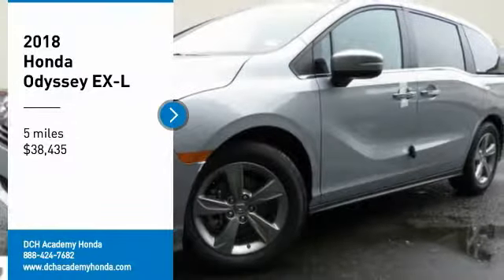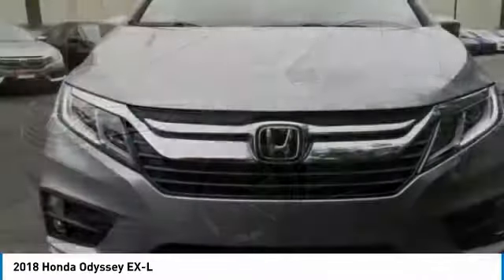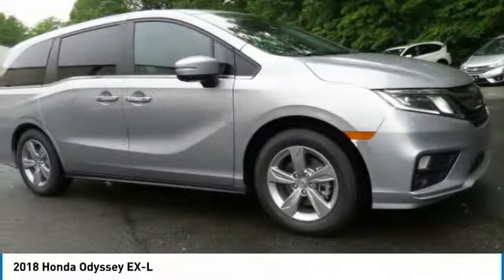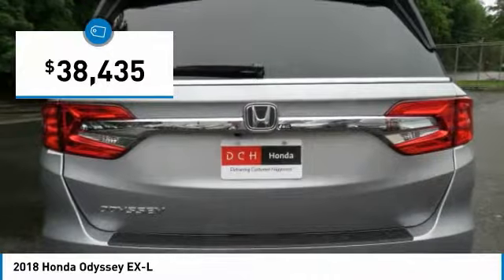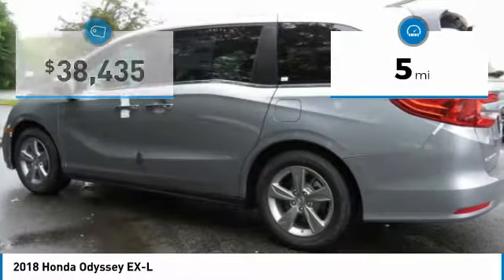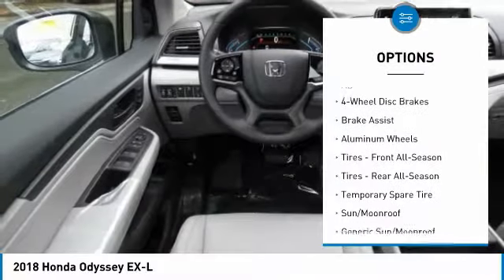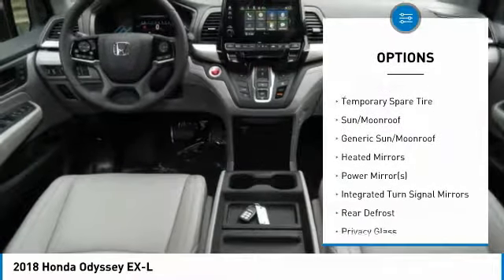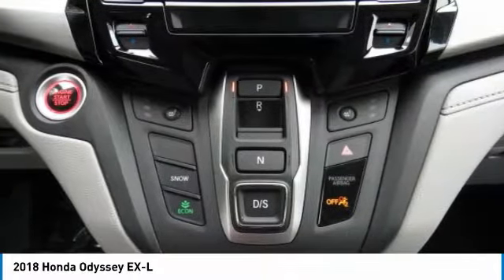2018 Honda Odyssey AH18862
2018 HONDA ODYSSEY Old Bridge, NJ
Stock# AH18862

BACK-UP CAMERA, LEATHER, HEATED FRONT SEATS, LANE DEPARTURE WARNING, BLUETOOTH, MOONROOF, MP3 Player, BLIND SPOT MONITORING, CHILD LOCKS, 3RD ROW SEAT, KEYLESS ENTRY, 28 MPG Highway, SAT RADIO, POWER LIFTGATE, ALLOY WHEELS!. The Odyssey is completely redesigned for 2018 making it the perfect family minivan for any adventure. A dynamic, streamlined new front end is book-ended by LED Headlights and an angular new grille. New ultra-modern styling and easy-access features like Power Sliding Doors make the Odyssey a delight to look at or to load up. The interior of the Odyssey is more impressive than ever before, with exclusive features that offer all passengers more comfort, connectivity and fun. The instrument panel is ergonomically designed to house an all-new full color 7in Digital Driver Information Interface and 8in Display Audio Touch-Screen, keeping you in touch with all the latest technology and information. With the Magic Slide 2nd-Row Seats, there?s plenty of room to get into the 3rd-row while still allowing seating for up to 8 passengers. The Odyssey keeps an eye for you, helping determining if it?s okay to change lanes with sensors in the rear bumper to alert you when vehicles are detected. The Power Sliding Doors open wide for easy cargo loading and passenger entry, and can be opened or closed from up to 50 feet away with your key fob.